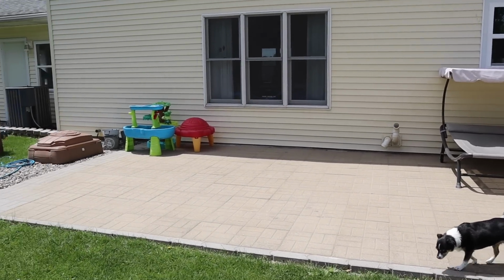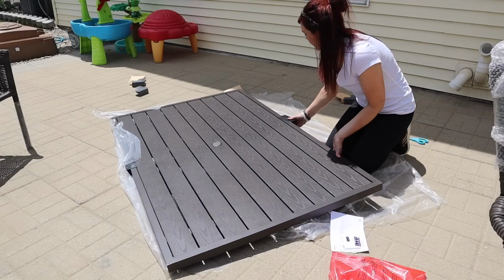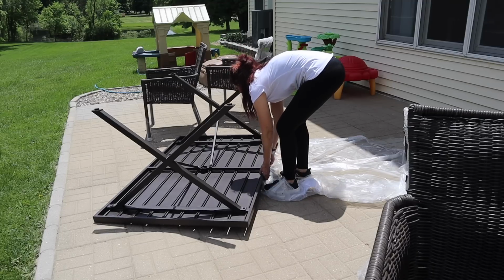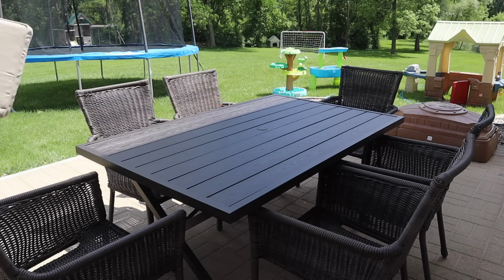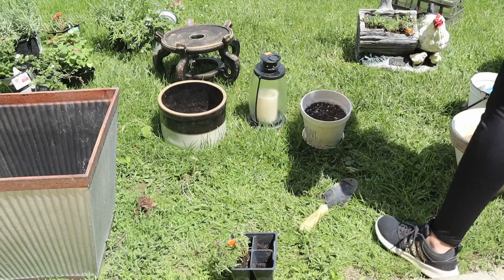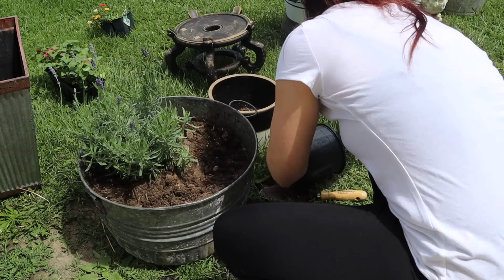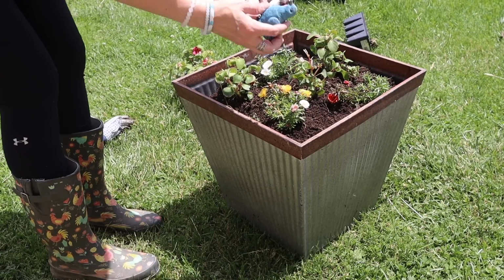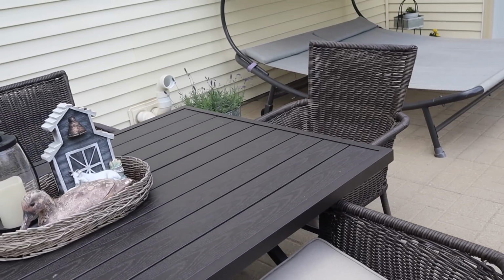☀️PATIO MAKEOVER ON A BUDGET | MINIMAL PATIO DECOR | QUICK REFRESH☀️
Target:
Patio Dining Table

6 piece patio chairs

Products Purchased on Amazon for Essential Oils:
*Quinns Castile Liquid Soap:

Craft Organization:
*Peg Board Accessories:

Shark Rotator Vacuum: